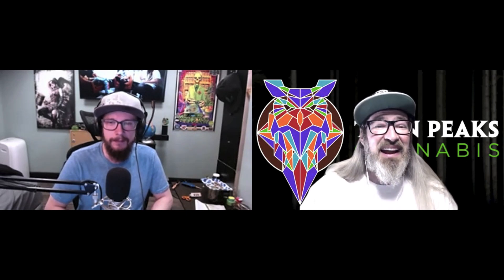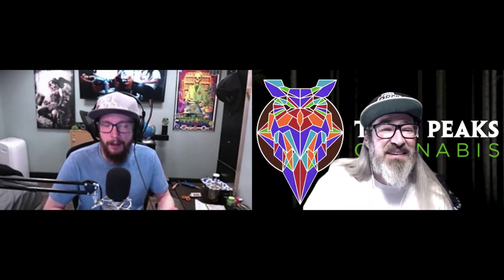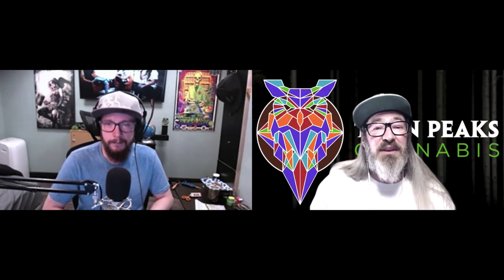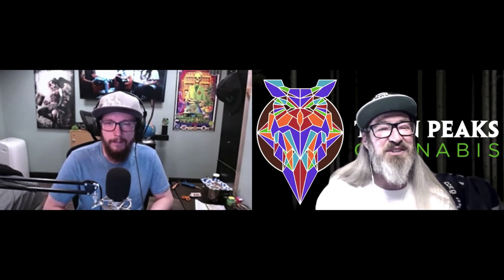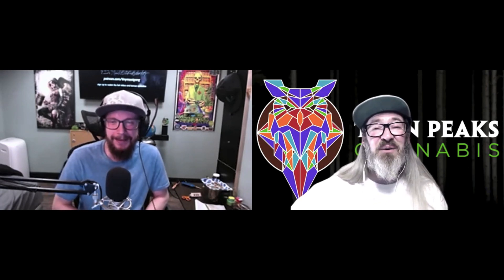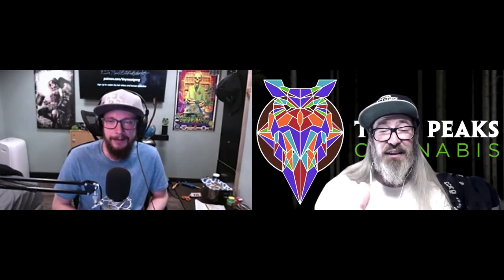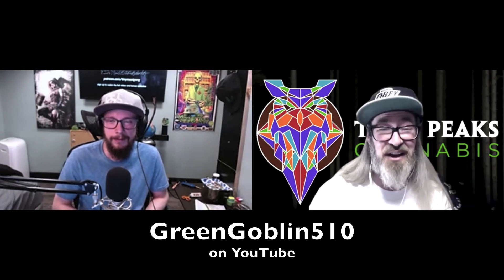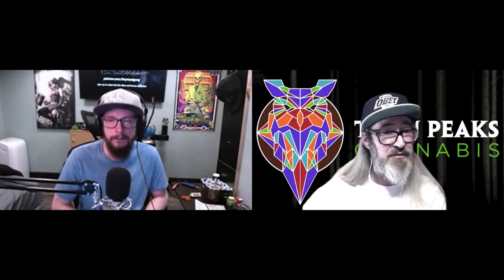Just One Thing - Humidity - w/ GreenGoblin510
Just One Thing is a new video series that talks with experienced growers as they share their "Just One Thing" that they think all new growers should be aware of. This series aims to educate people on the many potentials and pitfalls of home cultivation.

Today we are talking about environmental conditions, more specifically, humidity. Did you know that it is the humidity level that helps control the amount of water and nutrients a plant drinks? It's true and we have GreenGoblin510 here to drop a little knowledge on us all about humidity.

That is the topic up for discussion today. Thank you for tuning in, expect many more of these great videos coming soon. So, what is your "Just One Thing?